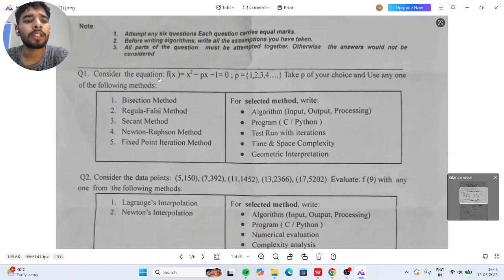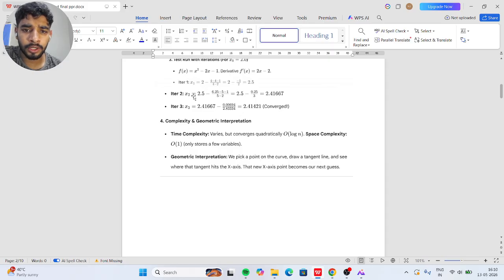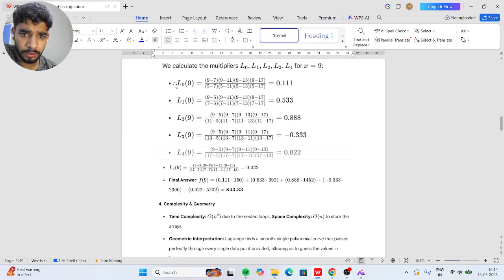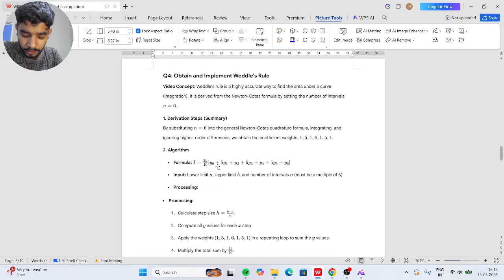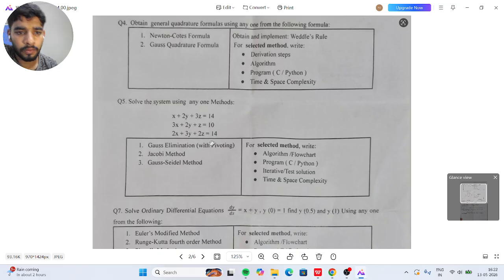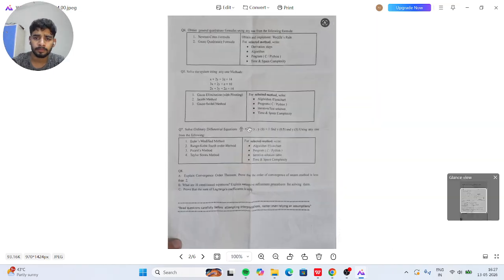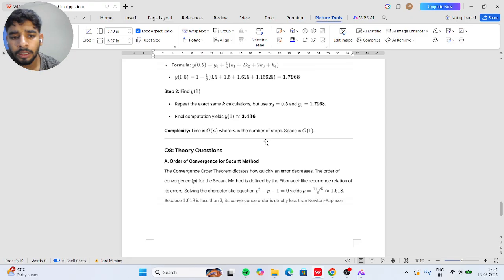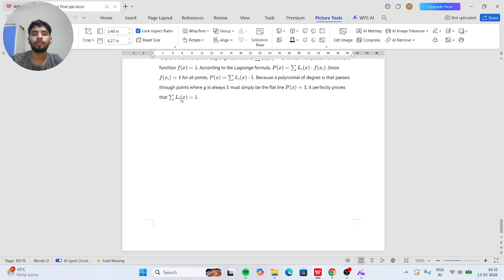End semester question paper solution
IIPS, DAVV